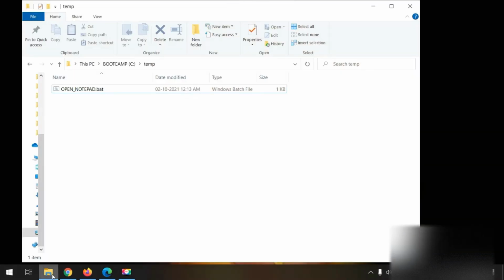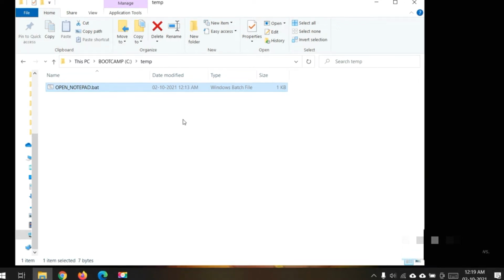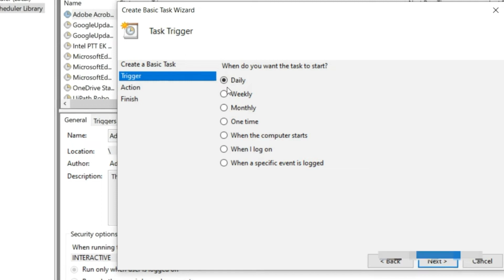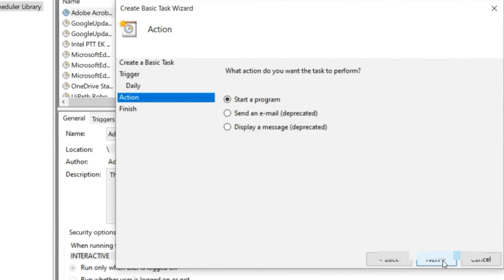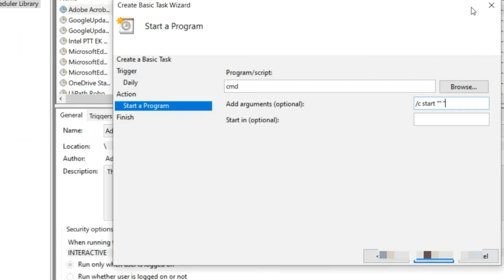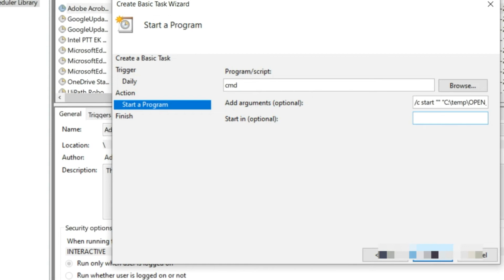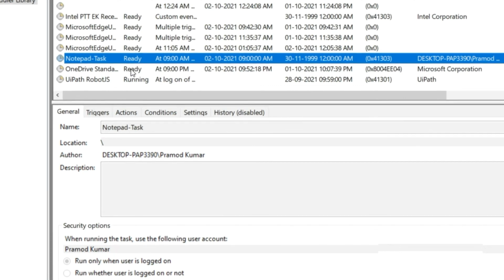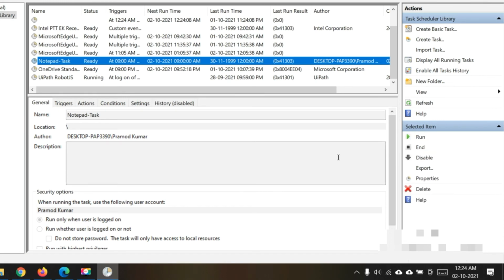Microsoft Windows - Task Scheduler Example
Program/script:  cmd
Add argument :  C:\Users\Pramod Kumar\Desktop\youtube\7infopedia\others